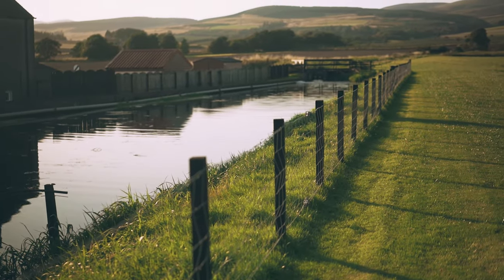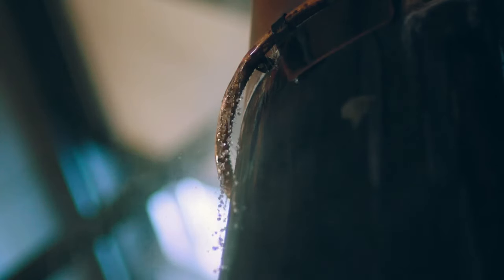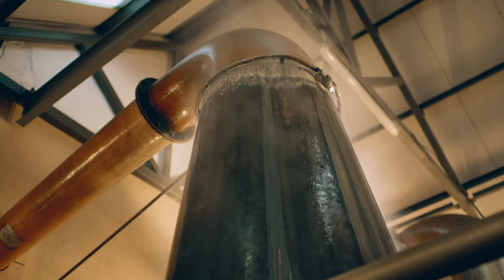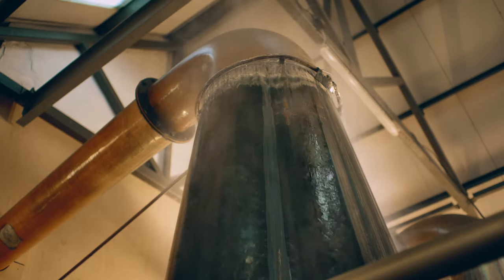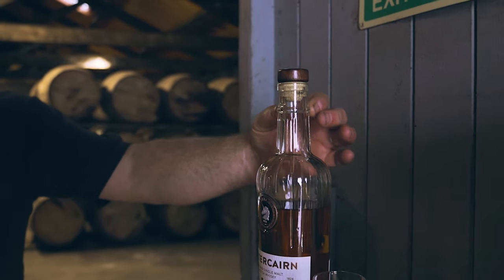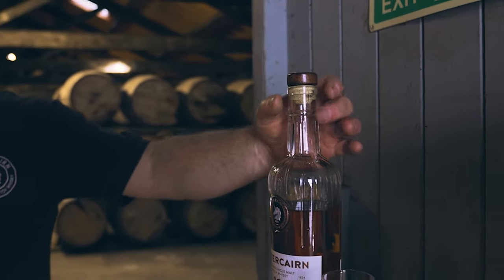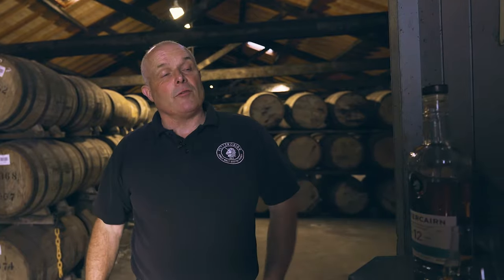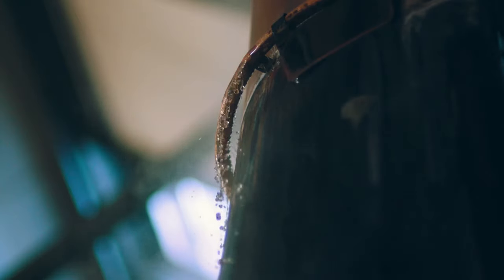The Most UNIQUE DISTILLATION in Whisky?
Fettercairn Distillery in the Howe of the Mearns has one of the most unusual distilling methods in the world.

Watch as Distillery manager Stewart Walker, reals what makes this distillery unique.

Produced and filmed by Alistair Heather.